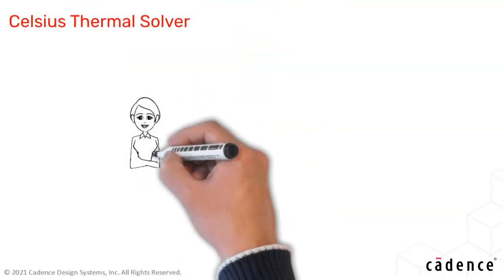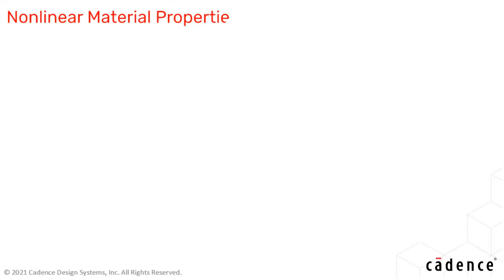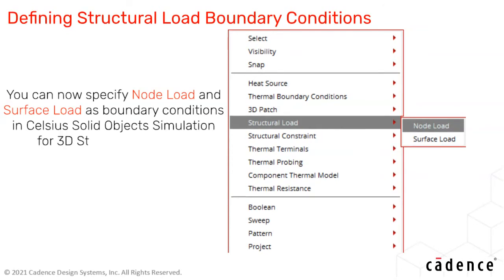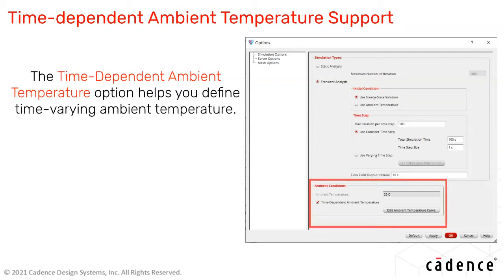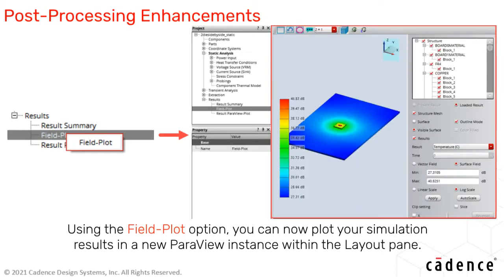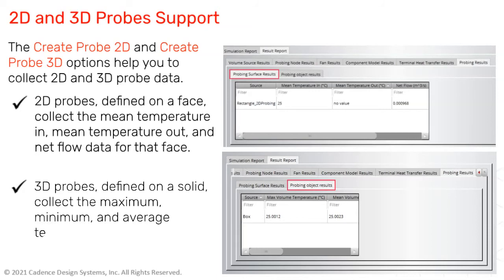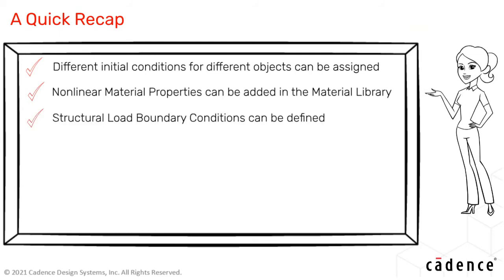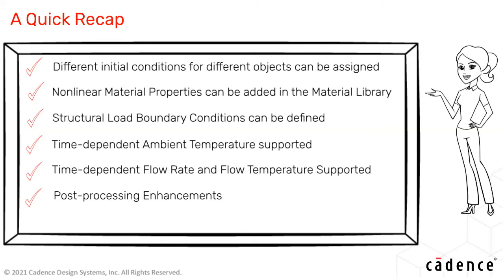What's New in Celsius Thermal Solver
This video highlights the new and enhanced features of Celsius Thermal Solver in the Systems Analysis 2021.1 release.